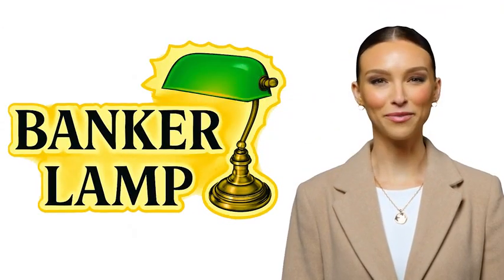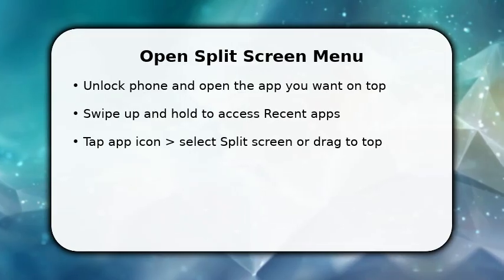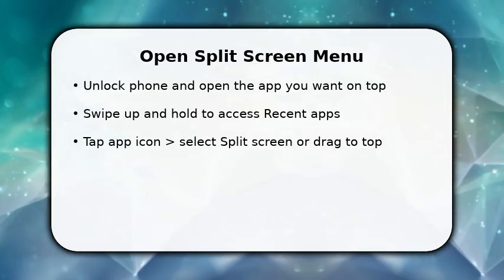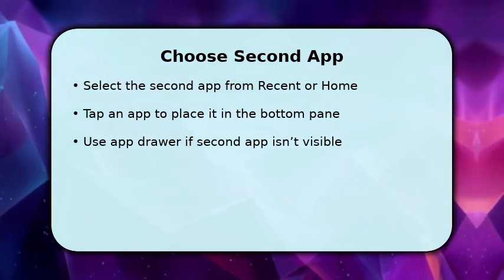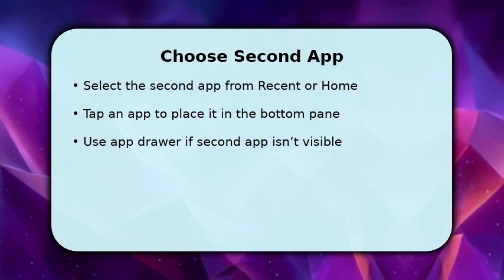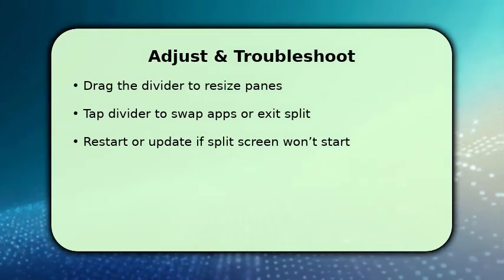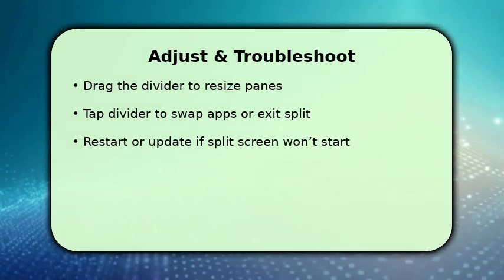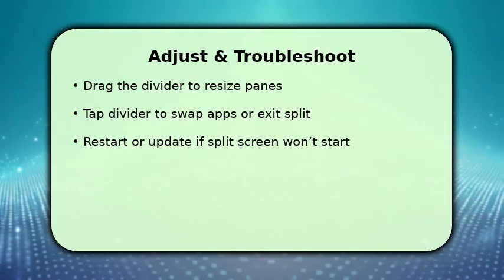How to Split Screen on Vivo Y02t (only Way)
Learn the unique method to split your screen on Vivo Y02T, a step-by extricate guide for users seeking an alternative way. Discover tips and tricks tailored specifically for this device.